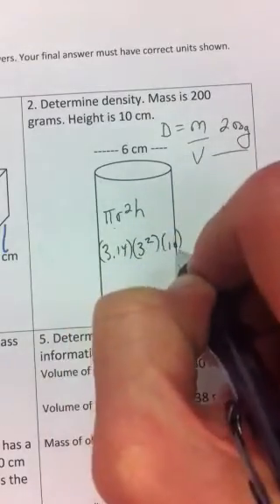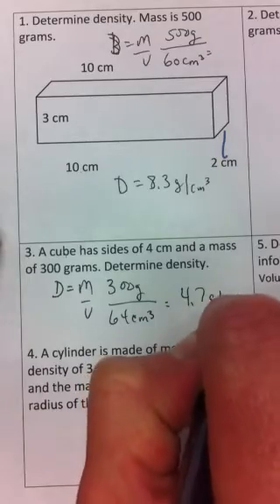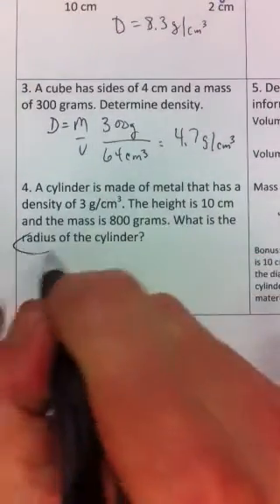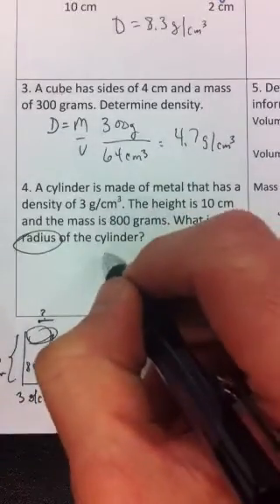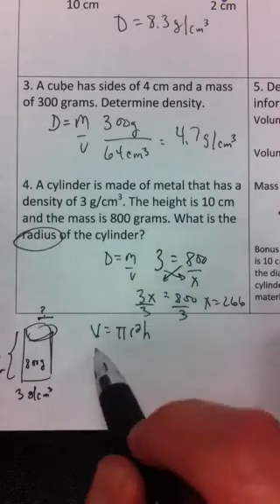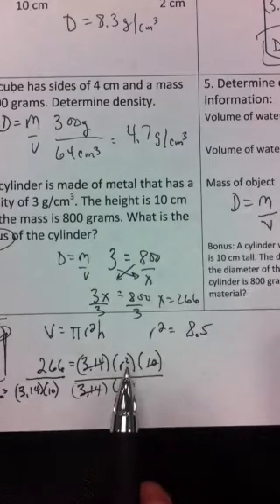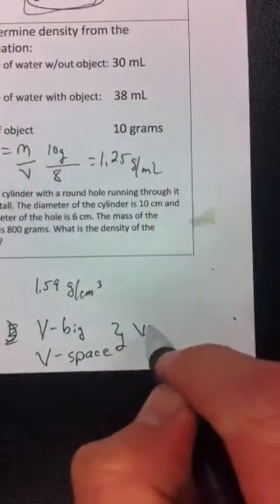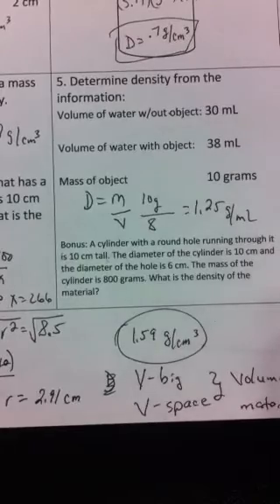Frank Allen unit 2 density quiz